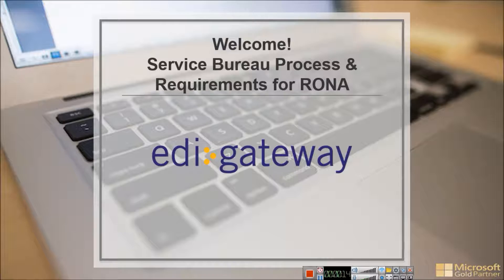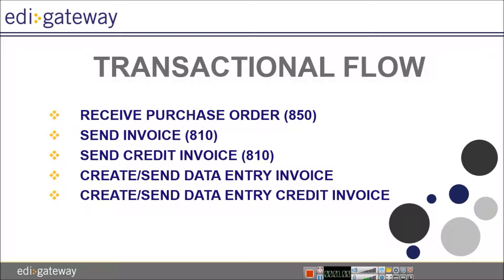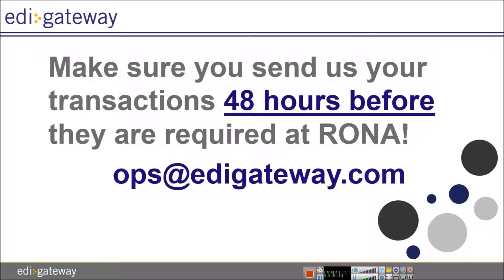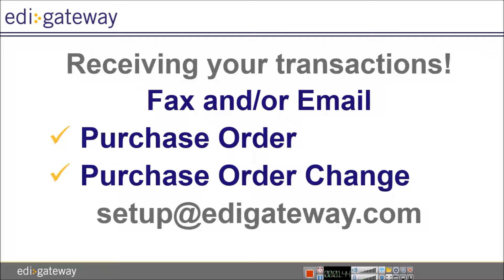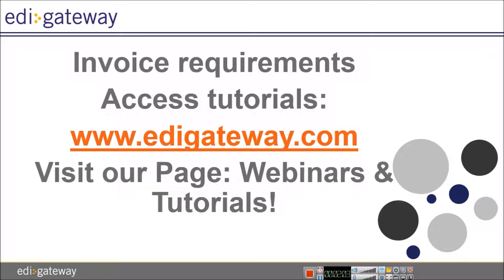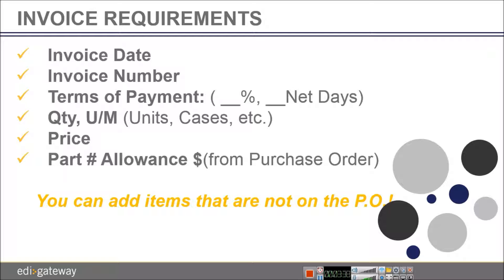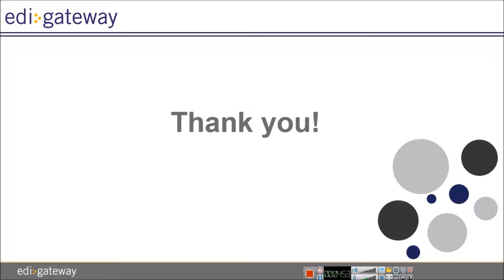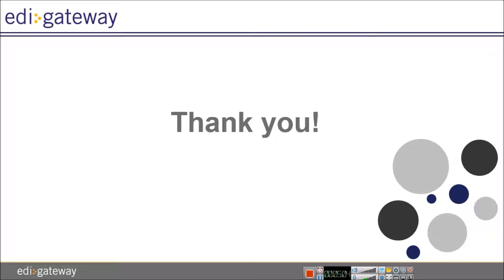EDI RONA - Requirements for Service Bureau by EDI Gateway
Welcome to our video tutorial introducing our Service Bureau requirements for RONA.

→ To help you start : EDI with Rona: Everything Rona EDI suppliers need to know

→ Who is EDI Gateway ?
EDI Gateway provides complete outsourcing Electronic Data Interchange solutions and Managed Services. We make processing transactions easier within the supply chain while allowing you to do business with specific transactions according to your own needs in e-commerce and core competencies. Our expertise will guarantee you that your documents will be in compliance with your industry.

Thank you for choosing EDI Gateway !